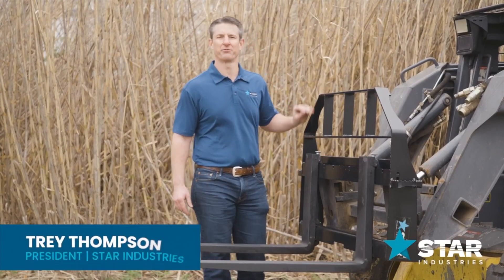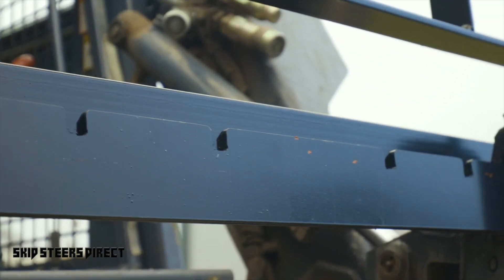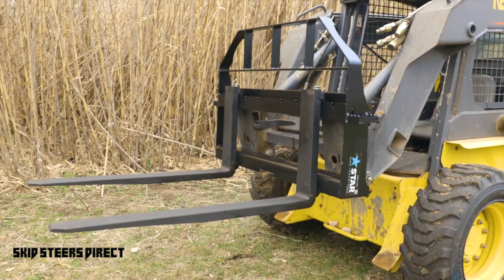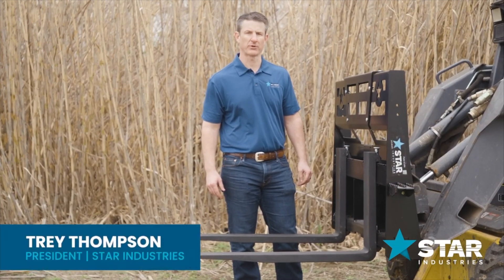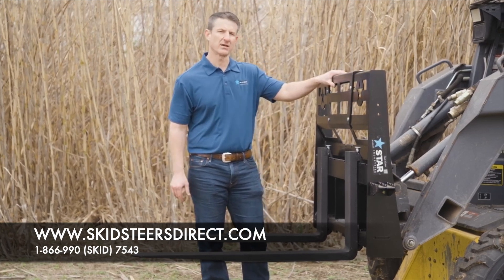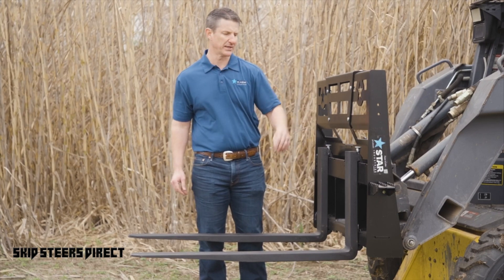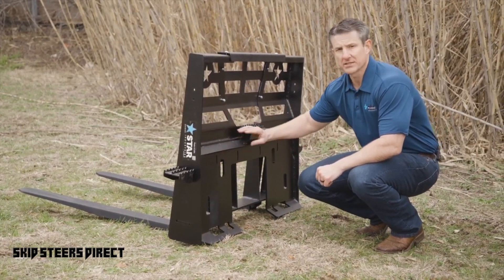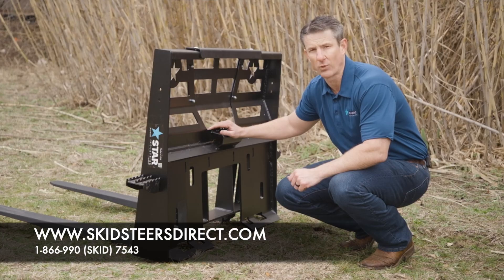Skid Steer Forks and Frames by Star Industries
These Skid-Steer Forks and Frames from Star Industries will turn your loader into a forklift. Heavy-duty and economy fork frames are available for ITA-style forks.